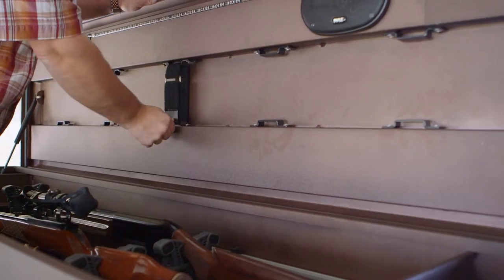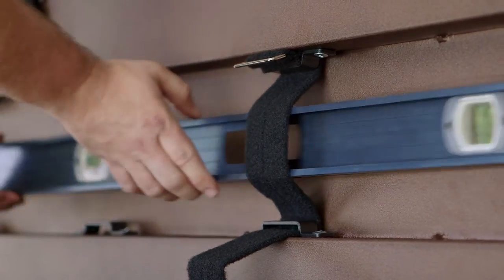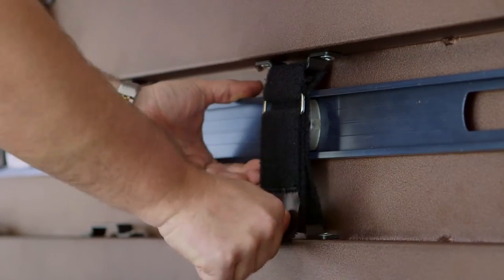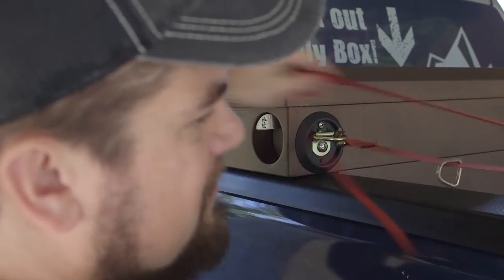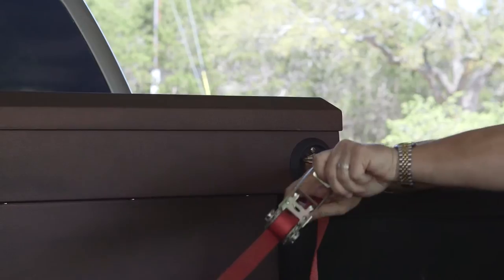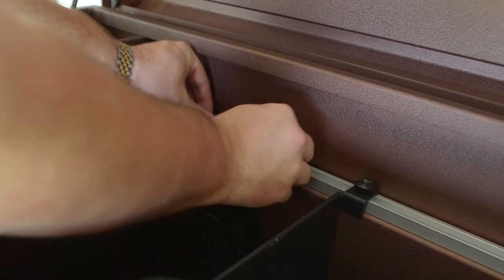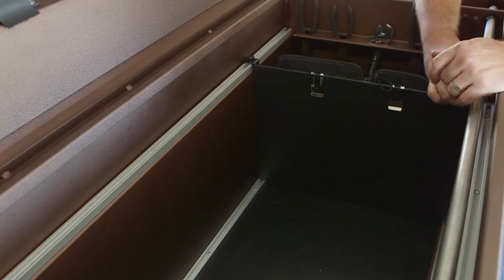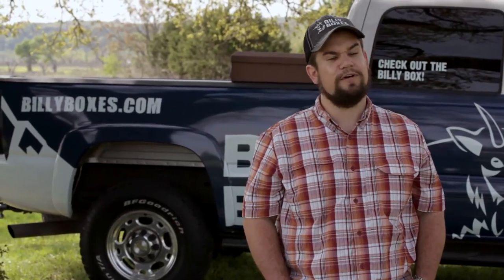Adjustable Organization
A problem with every other toolbox is that without a customizable organization system, everything just piles up and you can’t access what you need even if you remember what’s on the bottom of the pile. Imagine using a garage toolbox that was just one huge empty container. No drawers, no cabinets, no lid. Just one big box for one big mess. You’d never be okay with that so why are you okay with it for your truck? The Billy Boxes organization system is designed so you can both carry and access all of your stuff. It’s not organizing for organizing sake, but better organization for the purpose of maximizing capacity while keeping everything accessible.